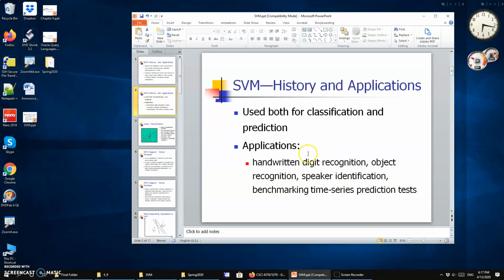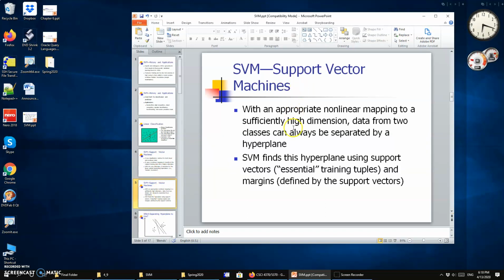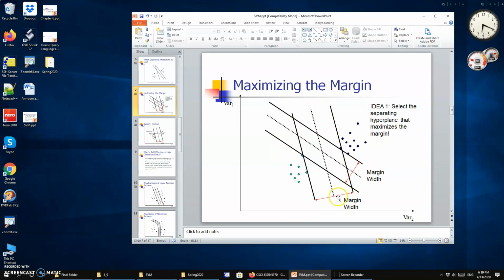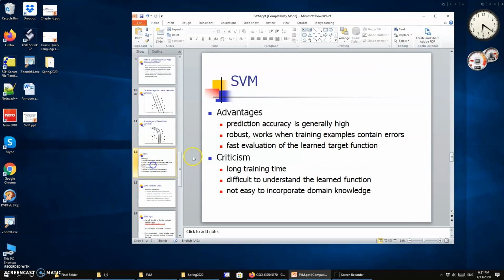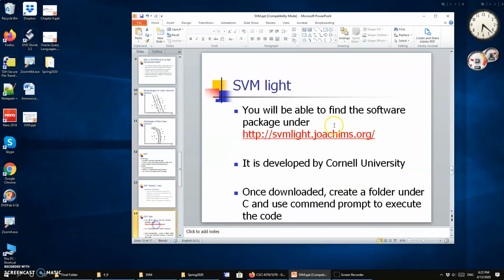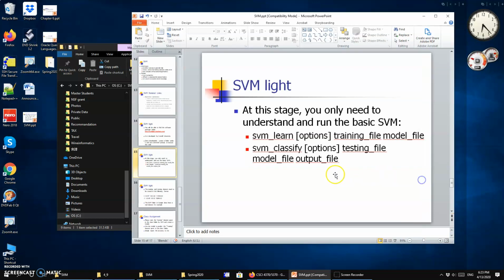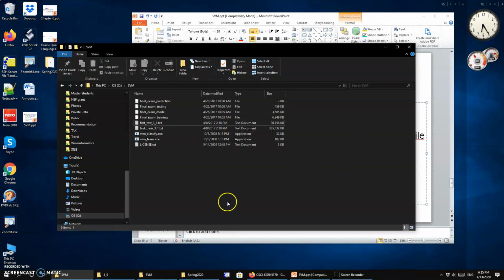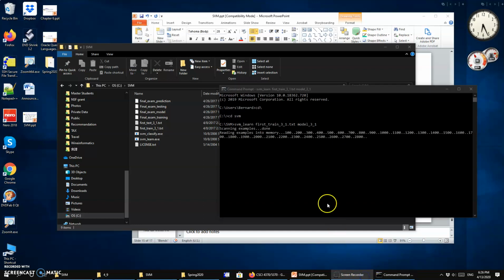CSCI 4370 5370 Data Mining 4 14 part 1 SVM D